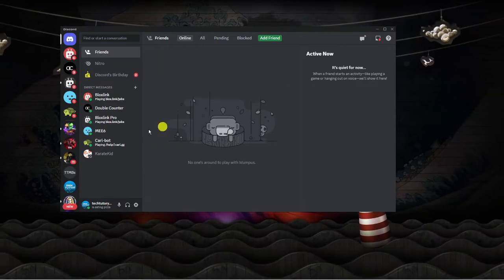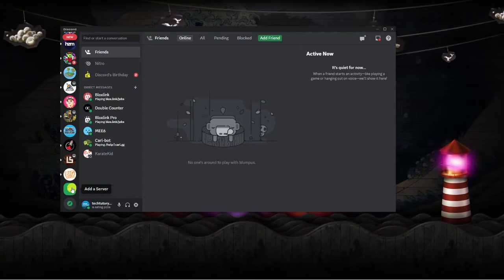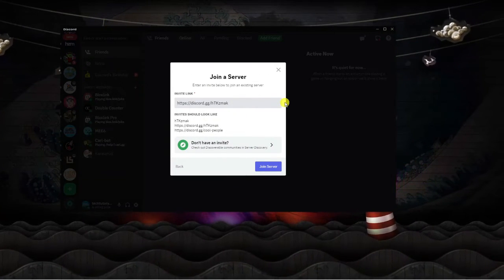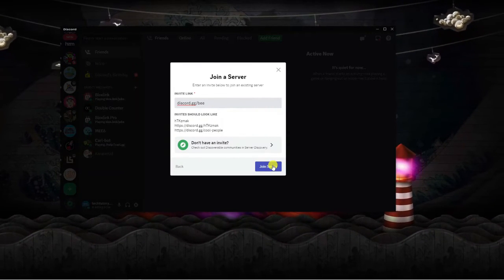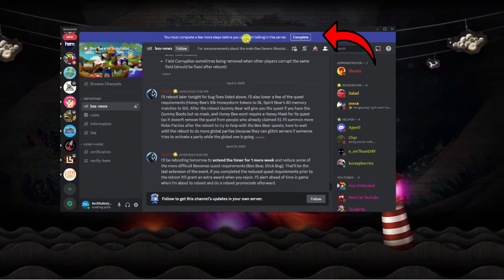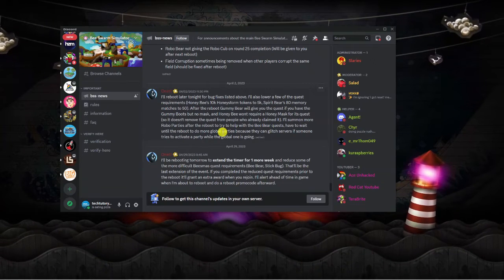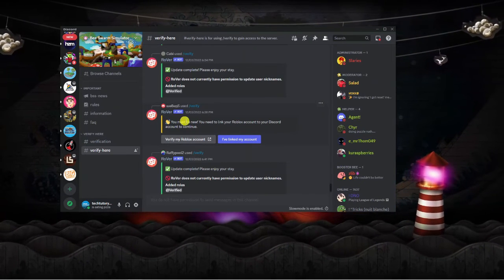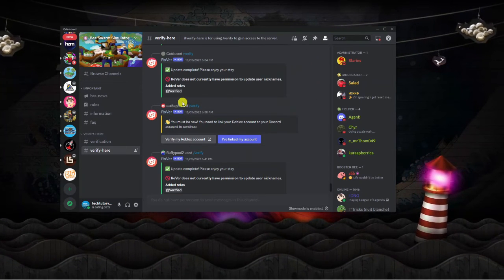How To Join Bee Swarm Simulator Discord Server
In this video, we'll show you how to join the Bee Swarm Simulator Discord Server. If you're a fan of the popular Roblox game, Bee Swarm Simulator, and want to connect with other players, this is the perfect place for you. We'll guide you through the process of creating a Discord account, finding the Bee Swarm Simulator server, and joining the community. You'll also learn about the different channels available on the server and how to navigate them. Whether you're a seasoned player or just starting out, the Bee Swarm Simulator Discord Server is a great place to meet new people and have fun. So, let's get started and join the community today!

 ✨Recommended VPN: ✨

Thanks!